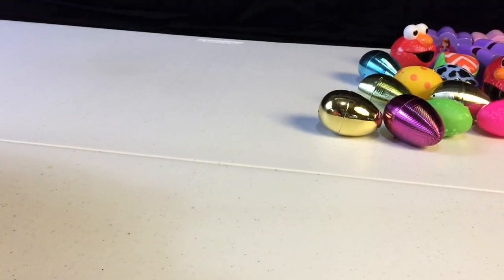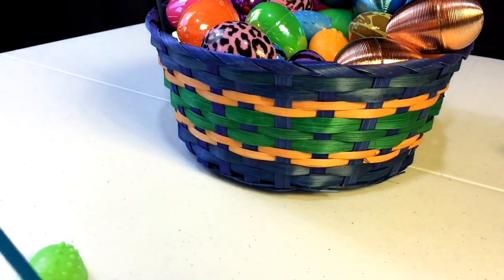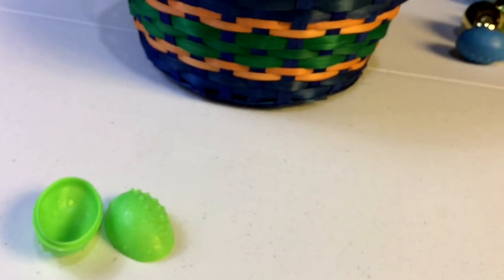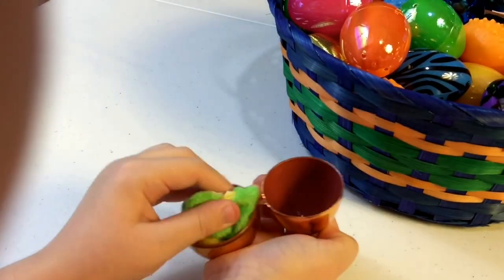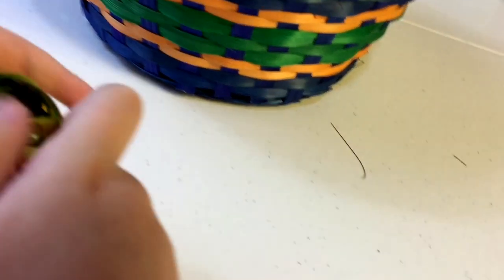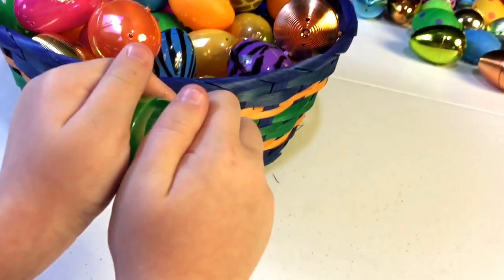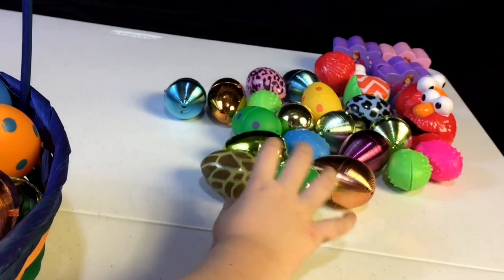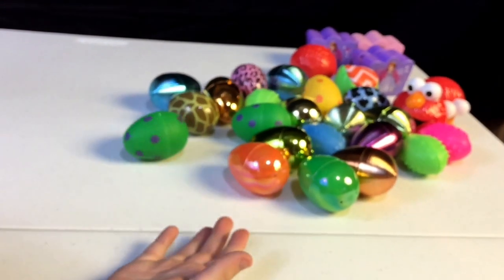70 Surprise Eggs, part 2: 12 Surprise Eggs - 70 Huevos Sorpresa, parte 2, by Kid Vids!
Kid Vids! presents 70 Surprise Eggs, part 2: 12 Surprise Eggs.  Watch us open up these super-fun surprise eggs!  Lots of cars, finger-puppets and other fun toys!!  But be careful, some might be empty (that's a bad surprise)!

Here's how surprise eggs are called in other languages: huevos sorpresa, 出奇蛋, ovos surpresa, Chūqí dàn, яйця з сюрпризом, sorpresa itlog, сюрприз яйца, आश्चर्य अंडे, Überraschung Eier, 깜짝 계란, œufs surprise, ביצי הפתעה, siurprizas kiaušiniai, telur kejutan, överraskning ägg

Kid Vids! 70 Surprise Eggs, part 2: 12 Surprise Eggs - 70 Huevos Sorpresa, parte 2 12 Huevos Sorpresa

70 Surprise Eggs Kinder Surprise Thomas And Friends Play Doh Peppa Pig Disney Spider-Man Jake Planes

70 Thomas and Friends Peppa Pig Play Doh Kinder Surprise Eggs Cars Planes Avengers MLP Frozen

Kid Vids!  Mechanic Mike: First Tune Up, Part 1 - Repair Shop for Kids Fixing Cars and Trucks